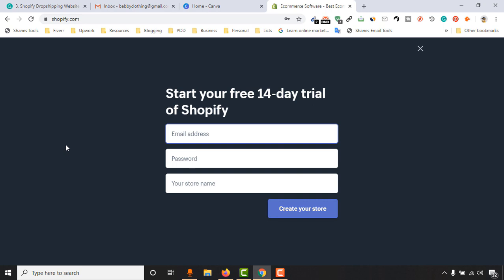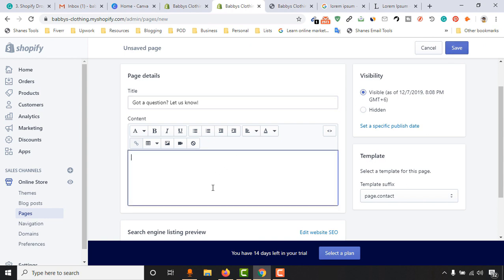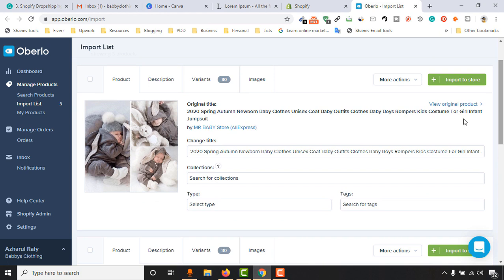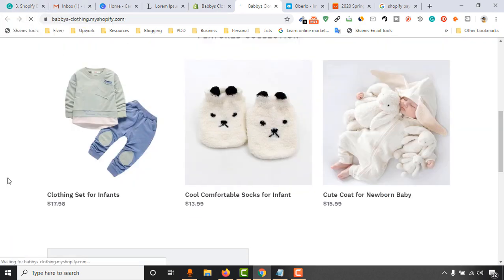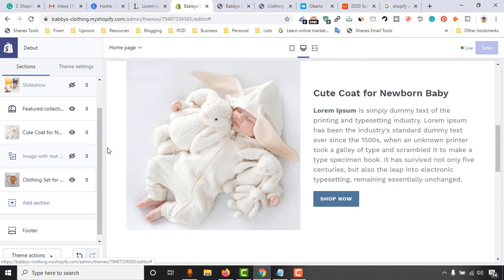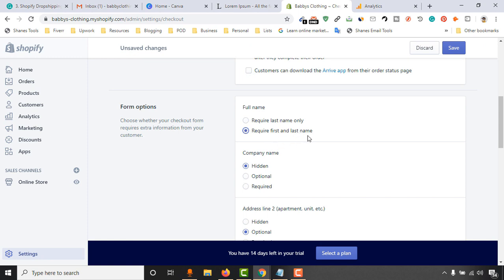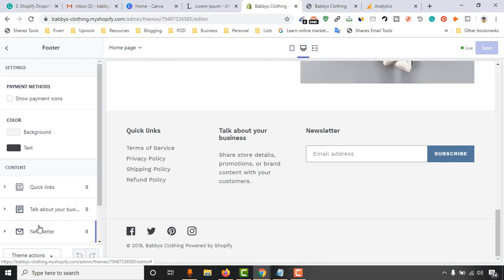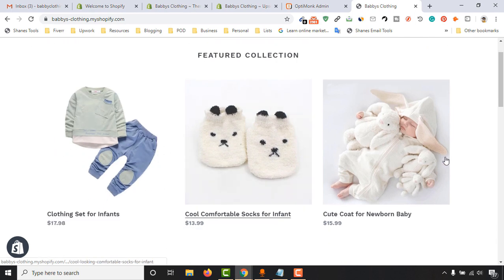Shopify Tutorial for Beginners - Step by Step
Learn how to create and set up a complete Shopify Store from Scratch from this Step by Step Beginner Friendly Tutorial.

Timestamps:

1. Get Started with Shopify Free 14 Day Trial Link: 0:27
2. Shopify Theme Selection: 2:23
3. Debut Theme Overview: 4:27
4. Shopify Debut Theme Customization:
5. Header Section - Logo, Announcement Bar: 5:37
6. Store Menu Setup - About Us, Contact Us Pages: 8:38
7. Customize Sliders Section: 14:42
8. Add Products in Shopify Store with Oberlo App: 19:05
9. Edit Product Listing on Shopify Website: 29:35
10. Hide or Remove any Section from Shopify Theme: 33:02
11. Add Images with Text: 34:13
12. Add Social Media Profiles and Icons on Shopify Store: 41:38
13. Add Google Analytics Tracking Code in Store: 46:21
14. Shopify Store Settings: 51:24
16. Add Helpful Apps and Extionsions: 1:07:24

Some relevant tags:
shopify tutorial